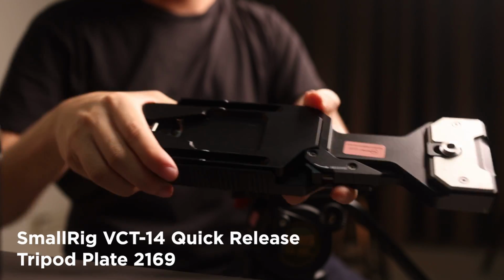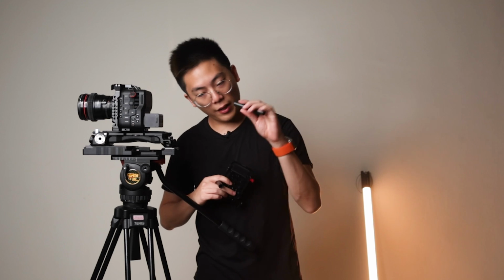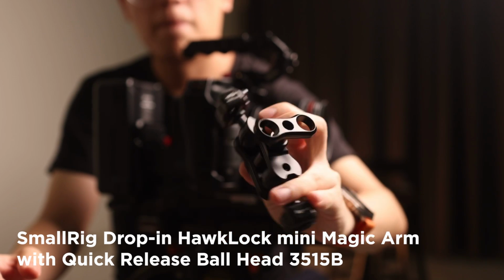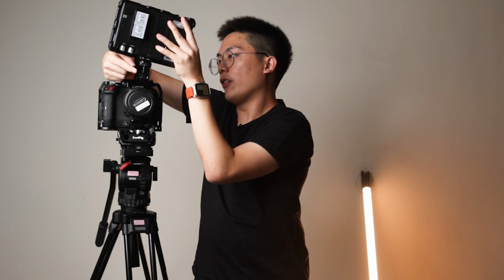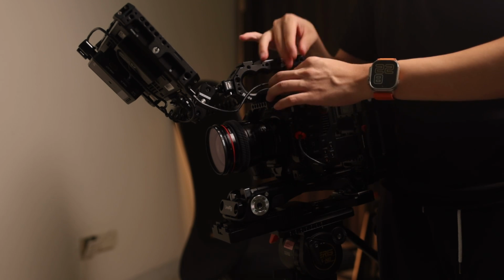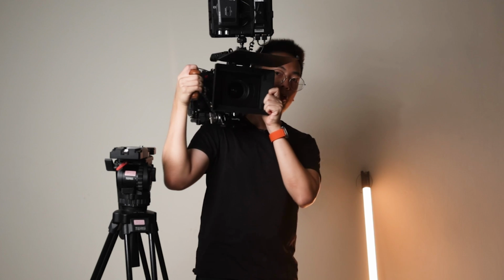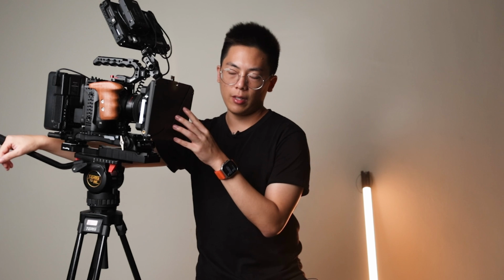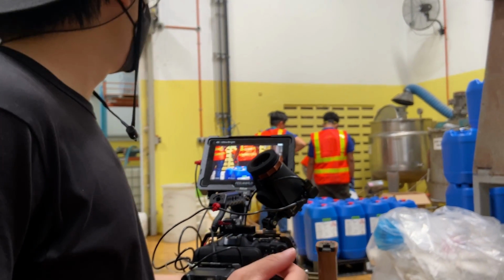Canon C70 Production Rig Build (v2)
V2 of my production build for the Canon C70. Links to parts are below. THis video isn't sponsored but the links do help the channel without any extra cost to you.

List of parts:
Canon C70
Smallrig VCT Plate
Nitze Cage for Canon C70
Smallrig Shoulder Pad
Smallrig 15inch rods (4 inch)
Smallrig V-mount Plate
Generic V-mount
Nitze Stinger Handle
Smallrig Hawklock Magic Arm
Feelworld Lut7s Pro
Nitze Feelworld Lut7s Pro cage
Vaxis Atom 600 alternative (Atom 500)
Sprig cable Management
Tilta Rosette Extension
Smallrig Wooden Grip
Smallrig Mattebox

or drop me a message on IG @samguw